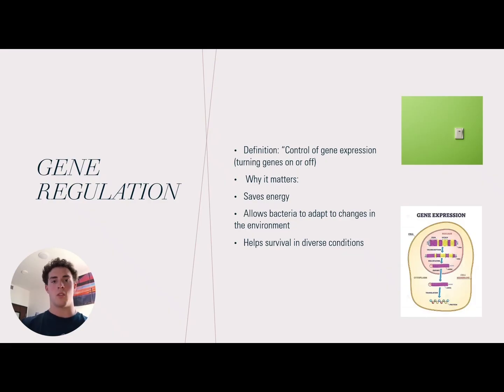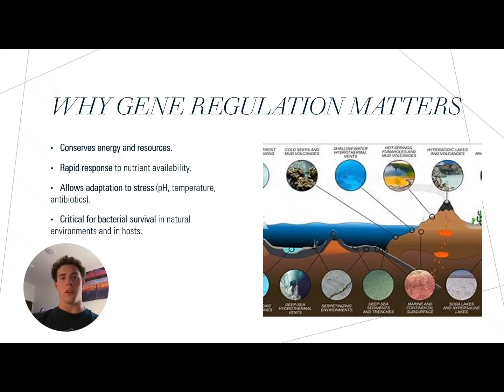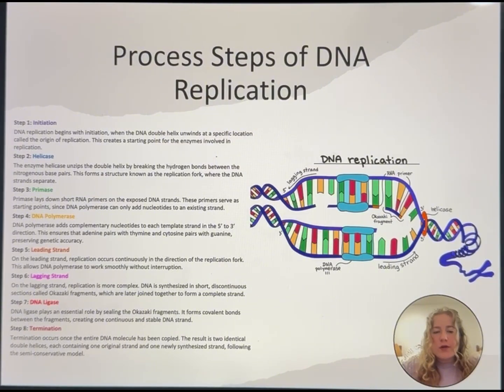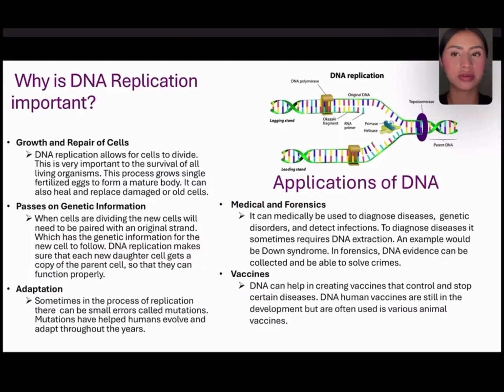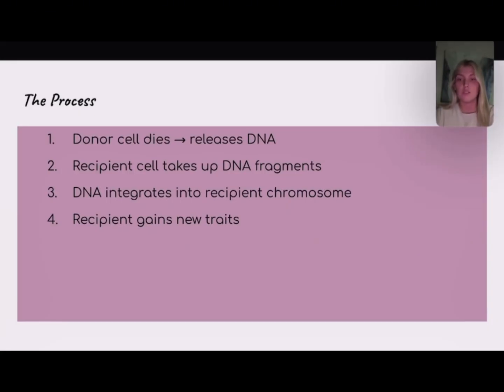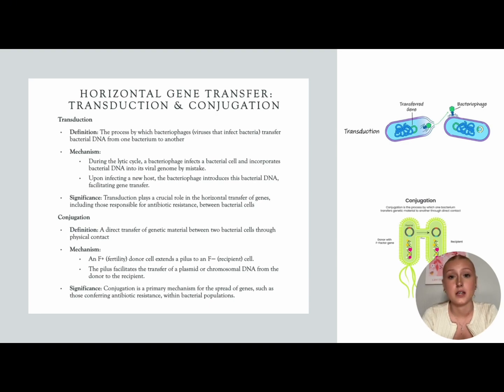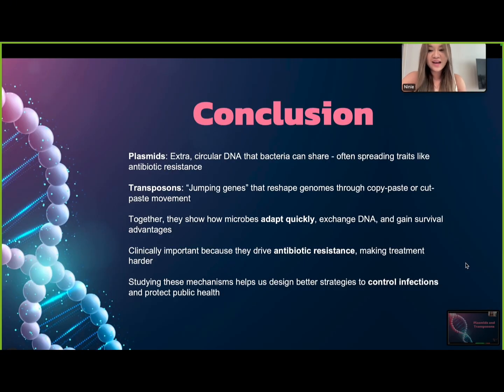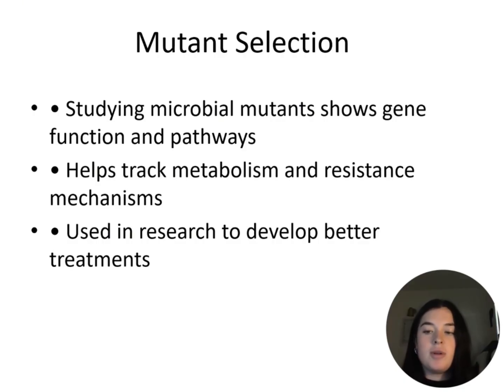Group A2 CLC Presentation